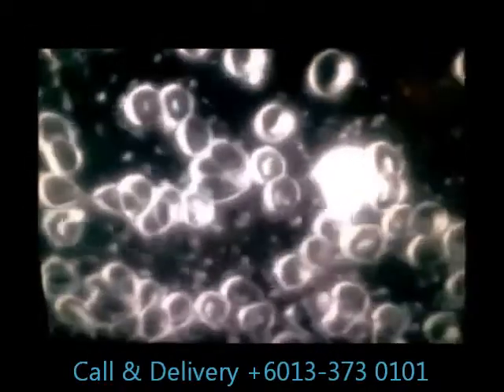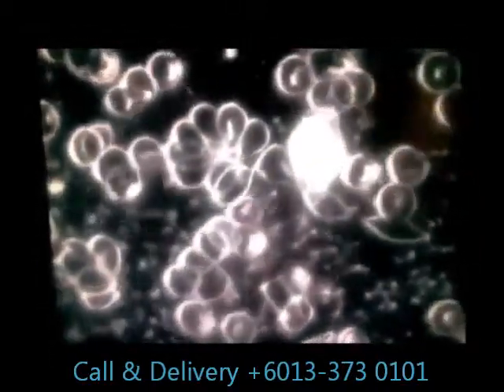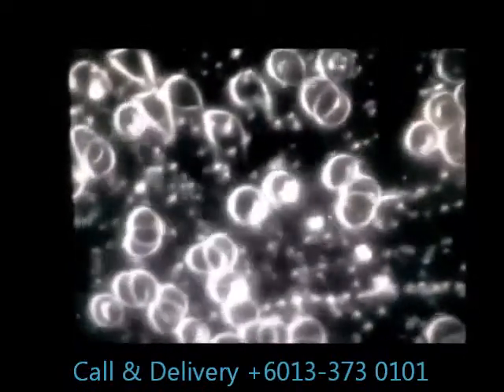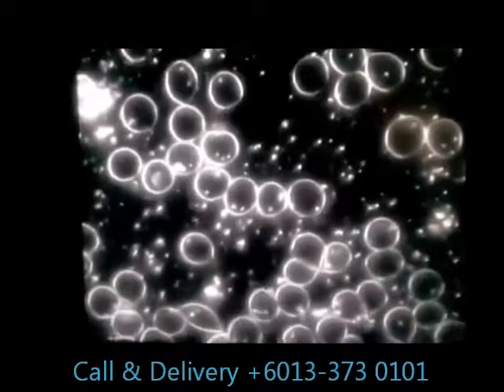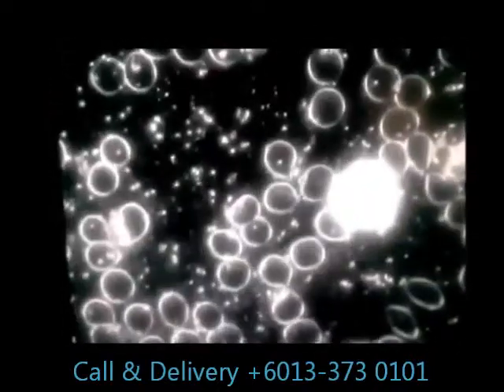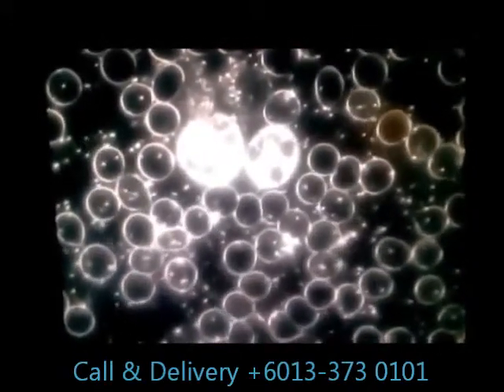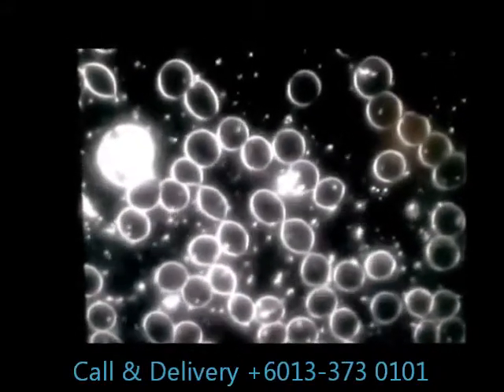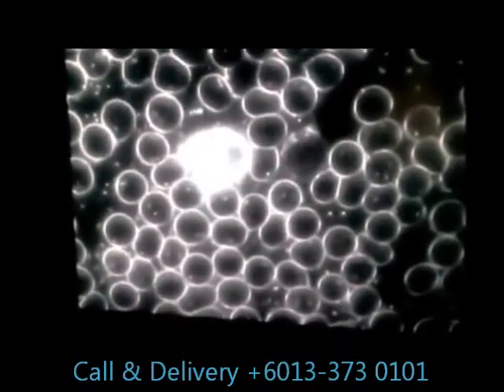Rain Soul : Blood Analysis Video : Before and After Taking Rain Soul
What is Rain Soul ? Rain Soul Powerful Antioxidants & Essential Fatty Acids to energize, revitalize, detoxify your mind, body & soul. Black cumin seed, Black raspberry seed, Grape seed, Ribose-D, Resveratrol.

Dr Otto Heinrich Warburg (Germany) Nobel Prize in Medicine 1931 : Biochemist The body requires special fats that, among other important functions. make it possible for sufficient oxygen to reach the cells via the cellular membranes. Which are the key, These special fats are highly oxygen-absorbing. Called Essential Fatty Acids, or EFAs, these special fats must be supplied from outside the body every day.

Black Cumin Seed  :
Black Cumin has been used by human beings to support their health for over 3000 years. It has a rich collection of antioxidants and more than 100 chemical compounds to boost your health. It is known as one of the important health plant extracts for human consumption.
Many studies have unveiled the huge proven health benefits of black cumin. Antioxidants and compounds in black cumin help maintain our health by enhancing production of bone marrow, natural interferon and immune cells. It is also helpful to maintain blood sugar and cholesterol levels, making it one of the most useful herbal seeds in the world.

Black raspberry seed :
Contain antioxidant-like phytonutrients including ellagitannins and anthocyanins. These may help fight viruses, inflammation, and a number of other serious health conditions. Antioxidants seek out and eliminate cell-damaging substances, called free radicals. Free radicals can occur naturally in the body or from exposure to environmental toxins. Although ellagitannins exist in most berries, raspberries contain the the most potent levels.

Grape seed :
Grape seeds have an abundant source of flavonoids called proanthocyanidins. This is important for brain health due to their free radical-quenching antioxidant and collagen-protecting effects. Proanthocyanidins have also been shown to noticeably delay the onset of lipid peroxidation and to effectively chelate iron ions. Free iron ions are some of the most powerful promoters of lipid peroxide, hydrogen peroxide and hydroxyl radical production. This is a major contributor to the pathogenesis of Parkinsons disease, one of the most common neurological diseases in older individuals.

Ribose-D :
Ribose-D is a five-carbon sugar found in every cell in our bodies that combines with oxygen and ATP (adenosine triphoshate) to give energy to each cell. Ribose is also present in RNA (ribonucleic acid), which is one of the main information carriers of living organisms. Oxidative stress, as measured by free radical damage to cells, leads to systematic inflammation. Fortunately, our bodies handle this problem daily. However, if our bodies experience an abnormal increase in free radicals due to exercise, daily stress, excess smoking, excess saturated fat intake, depressed immune system, aging, etc., the body becomes fatigued and less efficient in producing Ribose-D to replenish cellular energy. Because of this, we need to supplement with Ribose-D in order to regenerate the cells energy system.

Grape Extracts Resveratrol : Grape skin extract contains trans-resveratrol which is considered a natural antibiotic that can fight bacterial diseases. Resveratrol may help protect the body from various diseases and slowing down the aging process.

BUY NOW RAIN SOUL : Rain International . rain soul Asia . rain soul North America . rain soul Canada . rain soul United States . rain soul USA . rain soul Europe . rain soul Germany . rain soul United Kingdom . rain soul Croatia . rain soul Hungary . rain soul Romania . rain soul Serbia . rain soul Slovakia . rain soul Asia . rain soul China . rain soul Hong Kong . rain soul Indonesia . rain soul Japan . rain soul Malaysia . rain soul Philippines . rain soul Singapore . rain soul Brunei . rain soul Taiwan . rain soul Thailand . rain soul ShanghaiHow to order rain soul . how to buy rain soul . buy rain soul . rain nutrition . rain soul how to buy . be a rain soul distributor . God Bless You & Love You...!!! You Are Abundance.
富 含 抗 氧 化, 人 体 内 必 需 脂 肪 酸, 帮 助 人 脑 和 身 体 排 毒. 古 书 记 载 黑 小 茴 香 除 了 无 法 起 死 回 生, 种 籽 可 做 为 每 种 疾 病 的 治 疗 药 物.